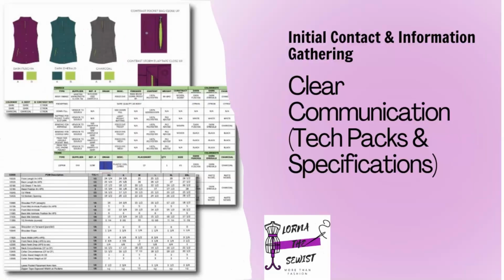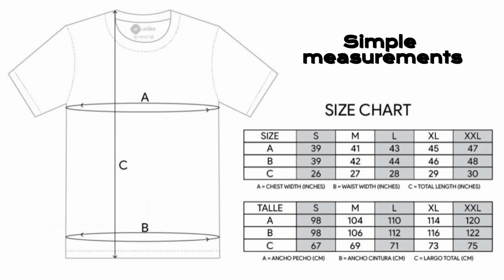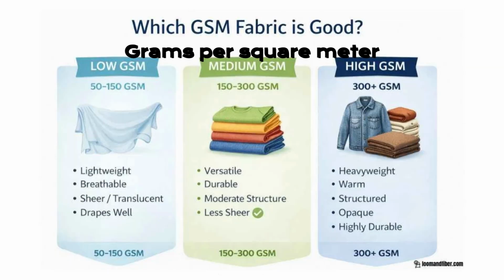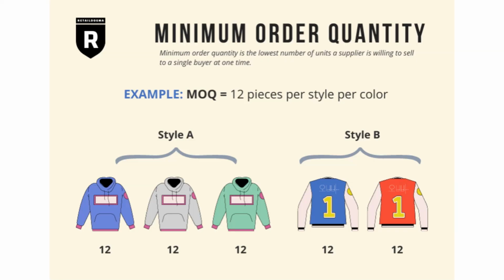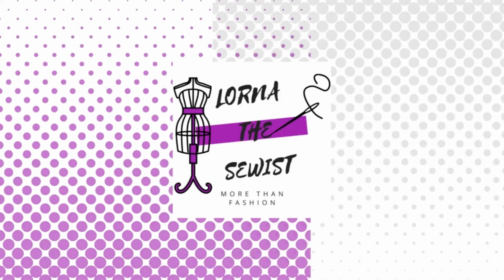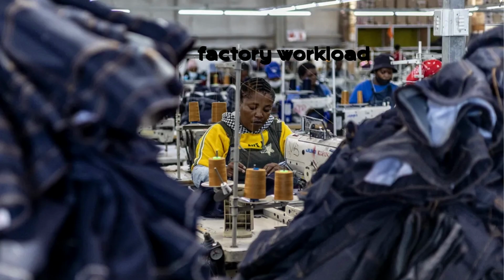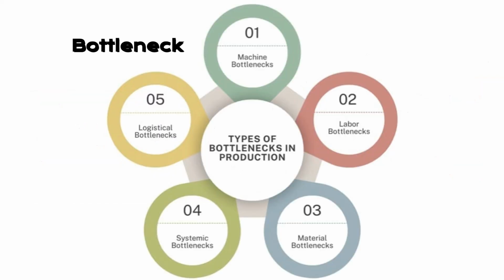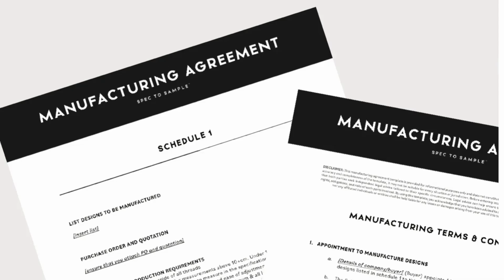MANUFACTURING CHECKLIST FOR FASHION START-UPS | AVOID COSTLY PRODUCTION MISTAKES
Manufacturing is where many fashion brands lose money, not because of bad designs, but because of poor production planning. In this video, I’m sharing a practical production checklist to help emerging fashion brands manage costs, timelines, and expectations when working with tailors, workshops, or factories.
For a more in-depth production planning manual, I’ve linked a useful resource in the comment section, along with a short behind-the-scenes production clip so you can see how manufacturing works in practice. Now let’s get into the checklist.

Timestamps
0:00 Intro
4:23 A. initial contact & information gathering
         4:30 Manufacturer Research & Vetting
         6:48 Clear Communication & Documentation
8:55 B. Cost & Pricing Clarity
         9:10 Quotation Breakdown
       15:39 Material Sourcing
18:50 C. Timeline & Production Reality
       18:55 Sampling Stage
       19:50 Bulk Production
       21:40 Shipping & Delivery [after production]
22:16 D. Legal & Contractual Protection
23:07 E Quality Control & Ongoing Communication
23:39 F. Post-Production Details
24:10 Outro

My name is Lorna Abwonji , and I have been in the fashion industry since 2008.
 I started this channel to share my advice and experiences with aspiring fashion designers and business owners.
 I thought a channel like this would be a greater resource because one can always come back to it and rewatch it.
If you would like to support me in any way I create, check the information below.

Camera Canon Rebel T5 with 18-55mm lens

Editing with  Microsoft Clipchamp